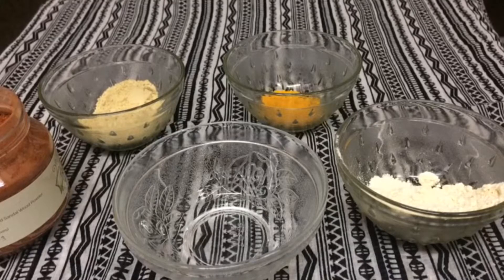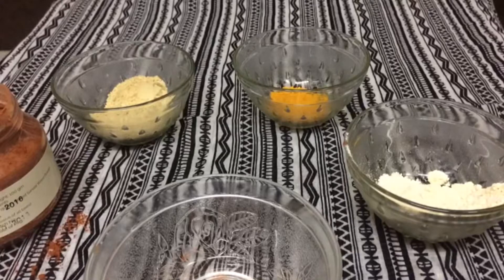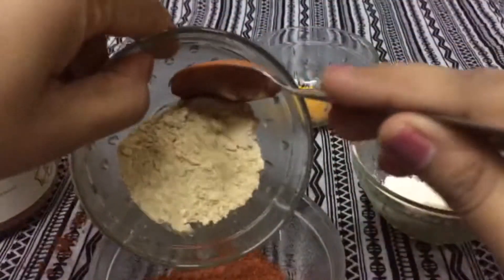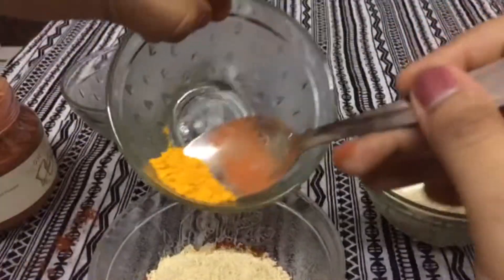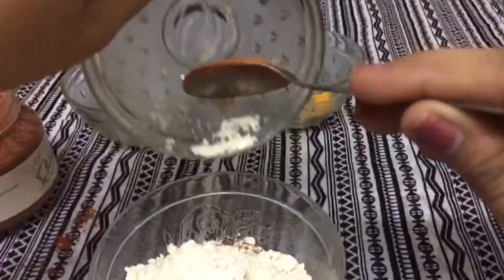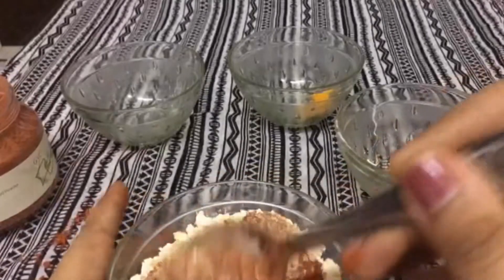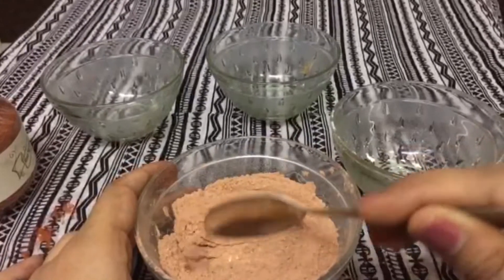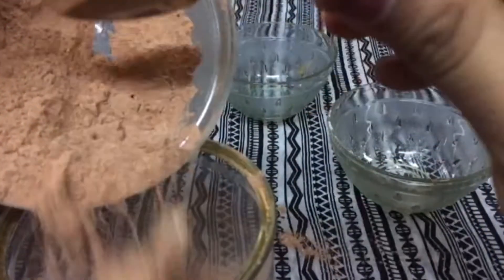Dry face wash for flawless skin / Red Sandalwood Powder / Dry and oily Skin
Today i will show you how you can make dry face wash with just 4 remedies and get natural flawless skin:
*Red Sandalwood Powder
*Haldi
*Multani
*Besan
Mix all the ingredients well and store it in dry container.
Can be stored in room temperature for 2months.
For oily skin:
Use this with Rose water or Cold water
For Dry Skin:
Use with Curd or Raw Milk.